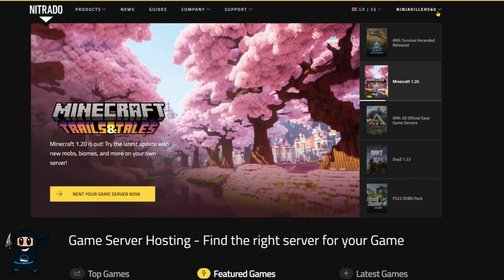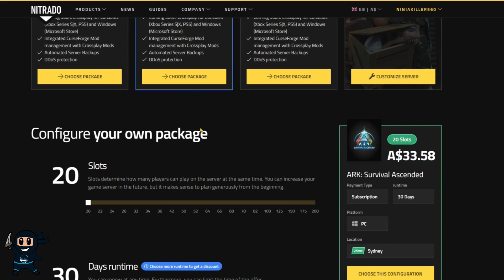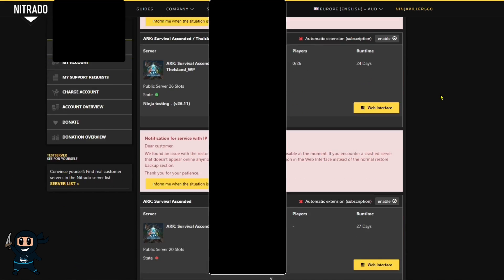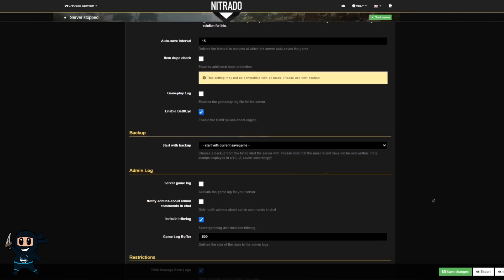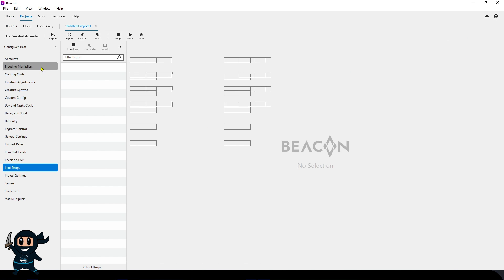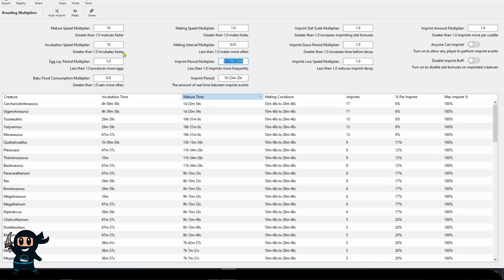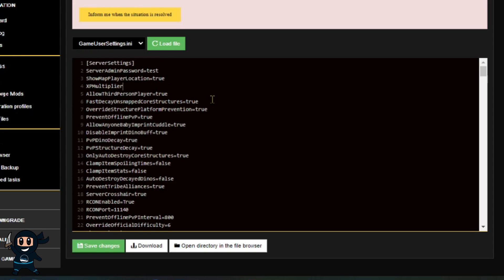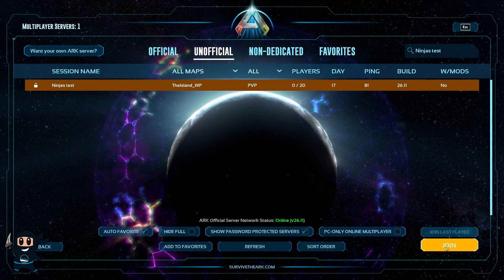How To Setup and Edit your Nitrado Ark Survival Ascended | Taming, XP, Harvest, Breeding & More!!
Do you need help setting up your own Nitrado Ark Survival Ascended Server? This guide will teach you how to obtain a server, but more importantly, how to configure it so that you can play on it.

Time Stamps
Purchase process: 00:00
Accessing your server: 01:26
How to change server name, password & max dino level 02:13
Game.ini, Breeding & movement speed 02:58
Gameusersettings.ini Taming, experience & harvest 04:42
How to find and join your server 05:21

Translated titles:
Cómo configurar y editar tu Nitrado Ark Survival Ascended | ¡Domesticación, XP, cosecha, cría y

So richten Sie Ihr Nitrado Ark Survival Ascended ein und bearbeiten es | Zähmen, EP, Ernte, Zucht u

Comment configurer et modifier votre Nitrado Ark Survival Ascended | Apprivoisation, XP, récolte,

Como configurar e editar seu Nitrado Ark Survival Ascended | Domesticação, XP, colheita, criação